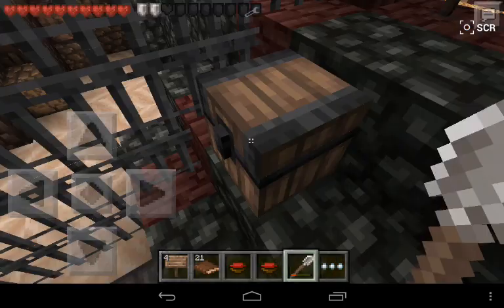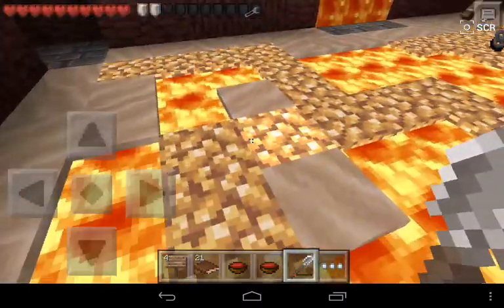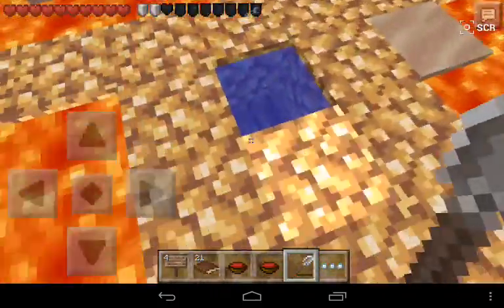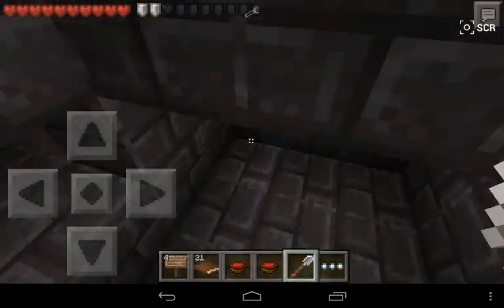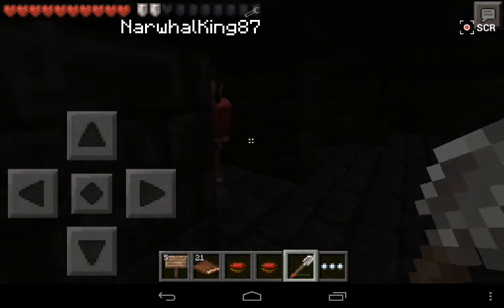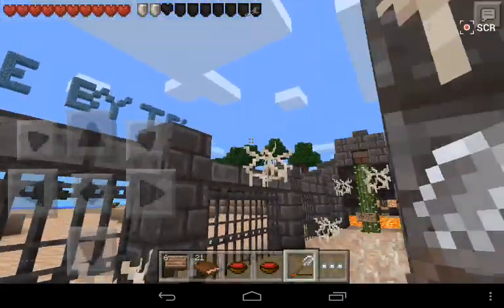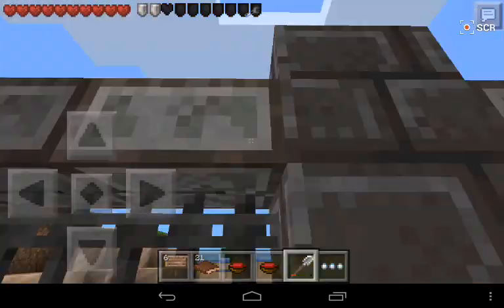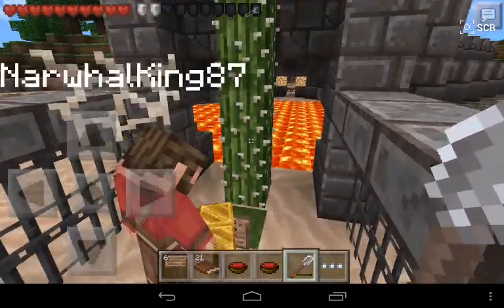Treasure pt 5